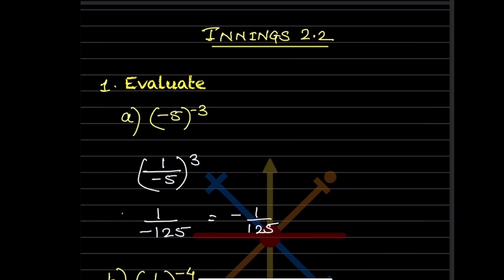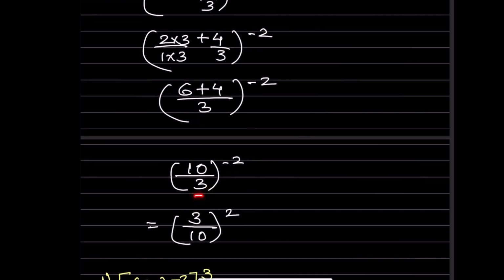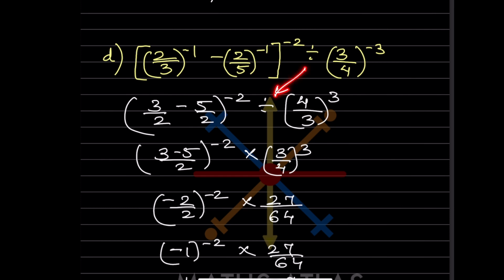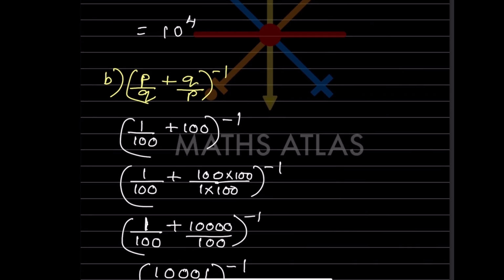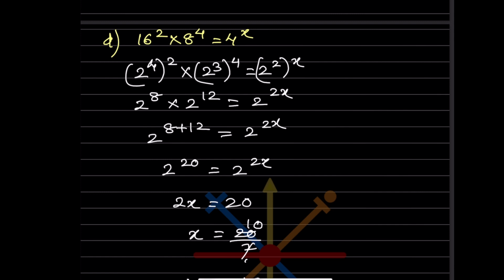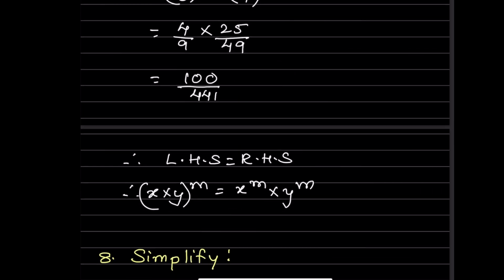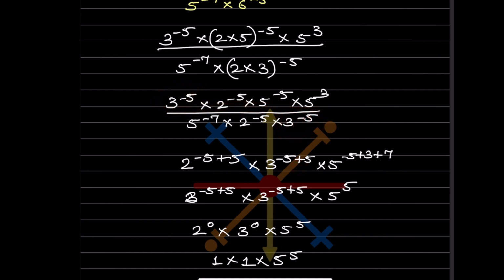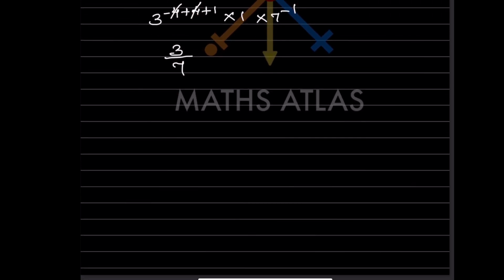Find the Value of X! (Challenging Equation Solved) 🤯 | Universal Mathematics Book | Ch-2 | Ex 2.2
"Stop! Before you try to solve this 'Find the Value of X' problem in Exercise 2.2, know this: your usual rules will fail you here."
"This equation requires you to master one single, advanced rule: Base Alignment. I'm going to show you that exact trick step-by-step in just a moment, so you can solve not just this one, but every complex exponent problem in your chapter."
 "Grab your Universal Mathematics Book and turn to Exercise 2.2, Part 2. Let's make you an expert."

Hello Students! Welcome to the detailed solutions for Exercise Inning 2.2 (Part 2) from Chapter 2: Exponents and Powers, from the Universal Mathematics Book.

This video focuses on mastering the application of exponent laws to solve complex equations and find the value of variables. We solve all the problems step-by-step with clear explanations!